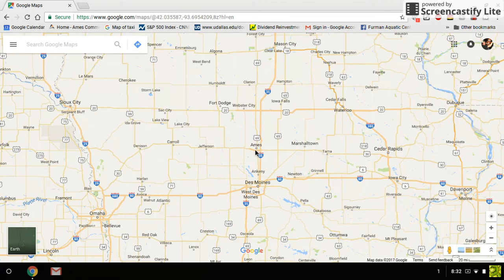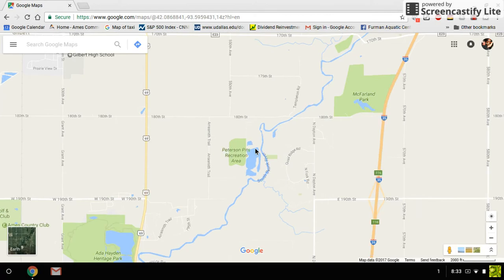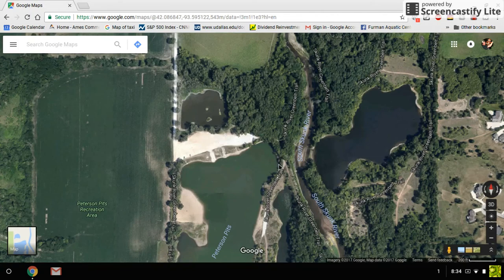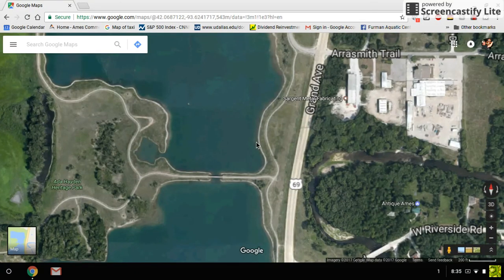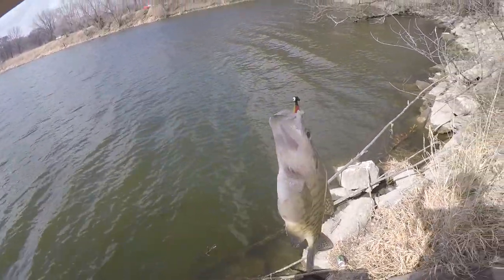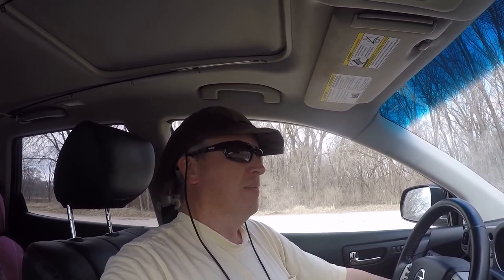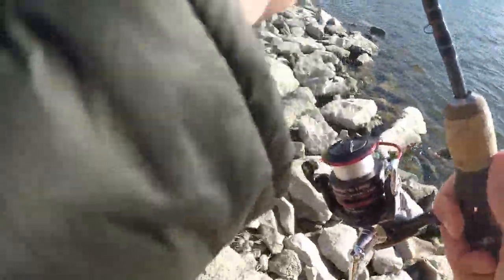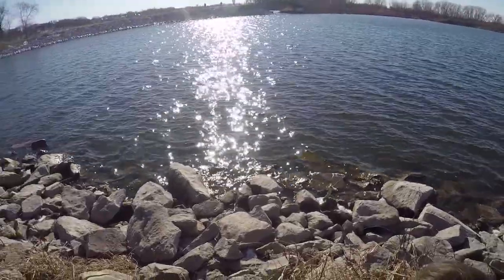I Disclose a Couple Fishing Spots & Catch a Couple Fish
The late winter fishing conditions have been very tough this week. The ice has been out for two or three weeks and we've had warm weather followed by storms and cold fronts. It makes for very narrow fishing windows and very finicky fish. It also makes for tricky filming because if you do catch fish, it's often only one or two at at time.

In this video I disclose a couple decent fishing spots in late winter in central Iowa. The first (Peterson Pits) is good for white crappie and largemouth bass. The second (Ada Hayden) is good for stocked rainbow trout.